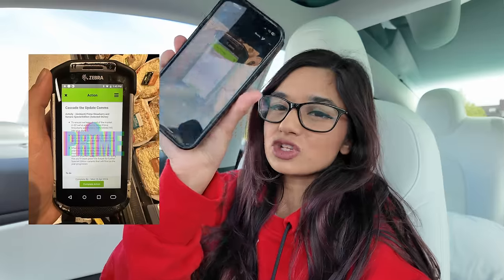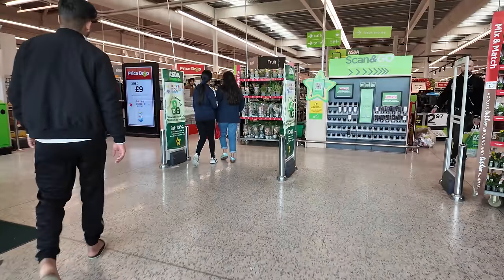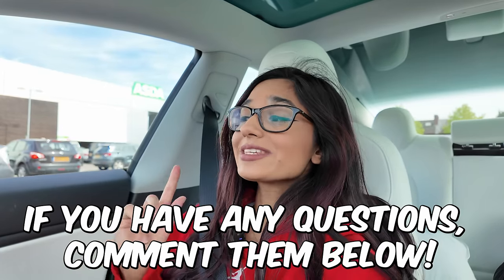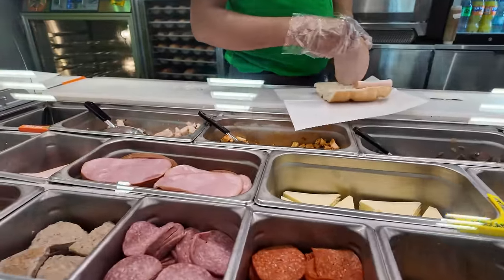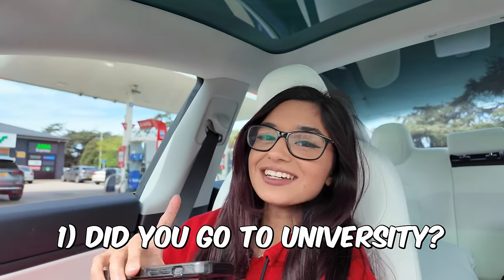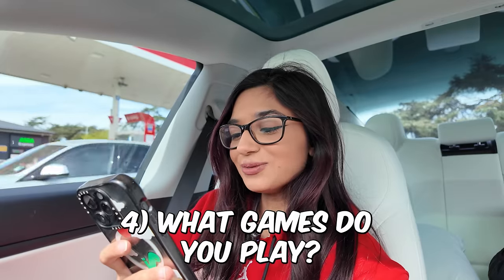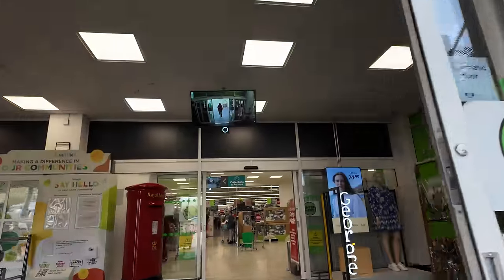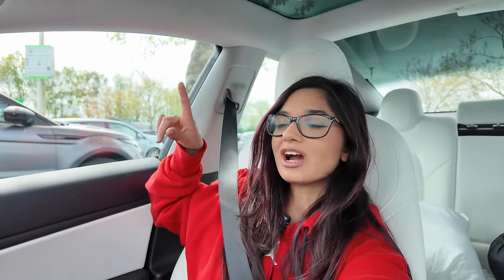LIMITED EDITION STRAWBERRY BANANA PRIME IS IN ASDA??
LET’S GET THIS VIDEO TO 1000 LIKES! Welcome to our latest adventure as we search for the elusive Strawberry Banana Prime in Asda! HAVE YOU GUYS FOUND IT YET??

ASK ME ANY QUESTIONS DOWN BELOW FOR THE NEXT VIDEO!

Chapters:
00:00 - Store 1
02:45 - Store 2
04:44 - Q&A
06:44 - Store 3